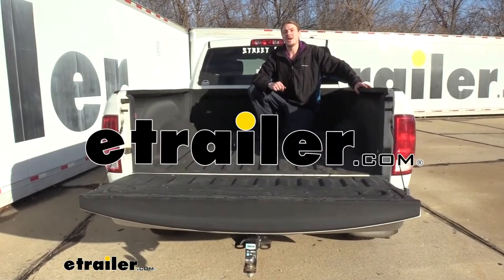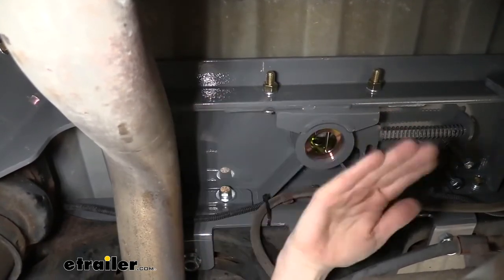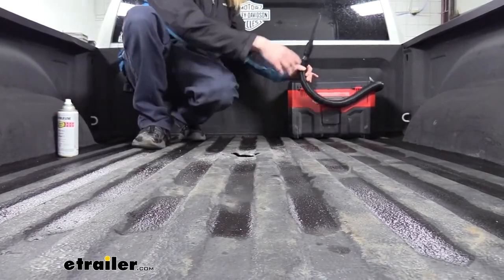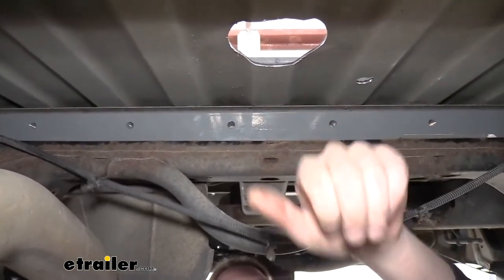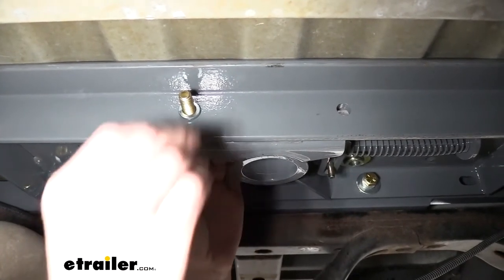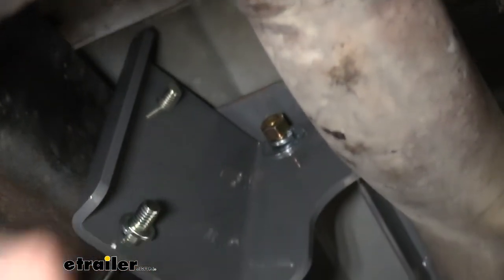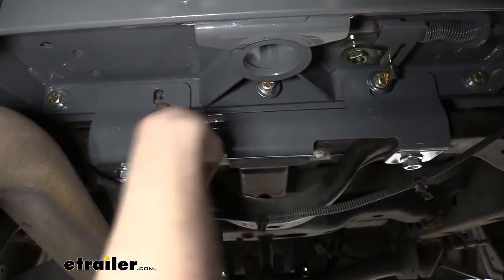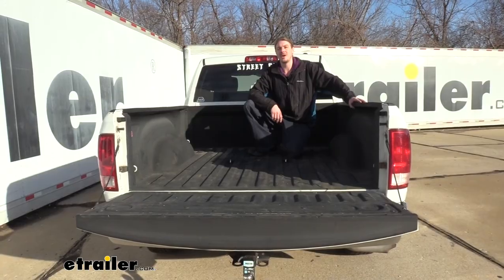etrailer | B and W Companion 5th Wheel Trailer Hitch Underbed Kit Installation - 2011 Ram 1500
Click for more info and reviews of this B and W Fifth Wheel Installation Kit:

Hi there, Ram owners. Today on your 2011 Ram 1500, we're going to be taking a look at and showing you how to install the B&W Fifth Wheel Companion Fifth Wheel Hitch. This installation kit is designed to let you install a B&W Fifth Wheel Companion Fifth Wheel Hitch, while also still functioning as a traditional gooseneck hitch. This allows you to get the best of both worlds and tow a fifth wheel or gooseneck trailer with your truck.And this is what our hitch looks like when it's installed. It's installed underneath the bed so it keeps all the components underneath, so you still have full truck bed access here at the back. The only things that's going to stick up on top here is your safety chain loops, which are fairly flush down to the bottom, as well as your ball here.

And if we release our ball with the mechanism here, we can remove the ball. And one of the cool things about this is that rather than just taking your ball out and tossing it into your truck, you can flip it over, reinsert it, and lock it back into place. And now you've got full truck bed access with no ball here in the back. It's all stored inside the component there.And this hitch is going to allow you to haul your gooseneck trailer. The ball that comes included is a two and 5/16ths inch size.

And this hitch is going to have a 7,500 pound tongue weight, which is the force going down on top of our receiver here, and a 30,000 pound gross towing capacity, which is how much that it can pull behind it. Now, as always, I recommend that you verify in your vehicle's owner's manual and ensure you don't exceed any of its towing capacities.The safety chain loops that come included are spring loaded so it keeps them flushed down into the bed when you're not using them. And then when you hook up, they simply just pull up like this and you can see you've got a nice large opening here that should accommodate just about every shape, size, and style of safety chain. And this is what our hitch looks like installed from underneath. You'll receive the center section as well as all the bracketry you need to attach it.

You can see how it attaches to our center crossmember, as well as to the side of the frame here.The only drilling that's required is the large hole for your ball and the release mechanism that we we're using up top. Down here below, all the bracketry is custom fit specifically designed for this vehicle. There's no drilling required to get anything down here installed. It all just lines up into place and you just bolted together. Everything here is actually in a pretty decent spot too when you're installing gooseneck and fifth wheels, things like that back here.

You often run into bolts that are in some really tough locations to torque down, but luckily this one here, they are all fairly easy to access and easy to torque.And you can also see here, this is where our ball mechanism would be. We've got it in currently in the ball use position where it's up, but if it we're to drop down and you can see there's plenty of clearance here to where it's not going to contact anything. Our exhaust is right here and our ball wouldn't drop down below the exhaust so we know that we're not going to cross any plane of contact.Now that we've gone over some of the features of our hitch, why don't you follow along with me and I'll show you how to get it installed. We'll begin our installation here at the back of the truck. We need to cut out a hole for our gooseneck. We're going to be using a four inch hole saw for that. And we also need to make a small hole for the release lever for our gooseneck. What we're going to be doing is we're going to be measuring from the back of our truck. We've got the tailgate open and we want to make sure that we're measuring from the back of the truck bed and not the tailgate.We're going to be measuring down the center and then depending on your truck, whether you have a short or a long bed, there are going to be different measurements. So you'll want to refer to your instructions and make your mark at the location that it indicates in your instructions for your particular length of bed. We want to make sure this is centered. It's pretty easy to do since we in the center corrugation right here. So just put it right in the center of the corrugation. Once we've got that in place, we're going to hop over one corrugation section and that's about four and three quarters of an inch over from here to here.We're going to refer to our instructions again, because there is a different measurement. And again, it's different depending if you have a short or long bed truck and yo